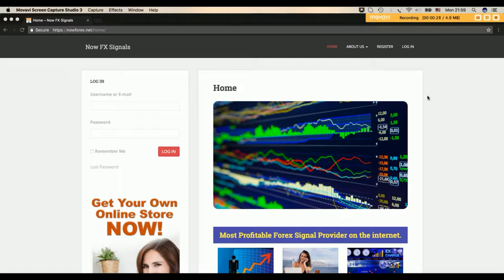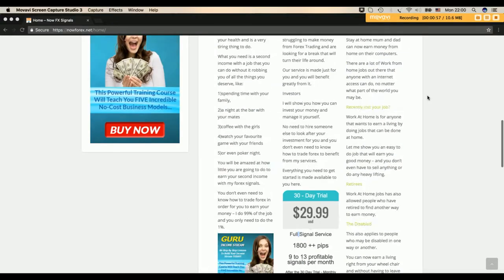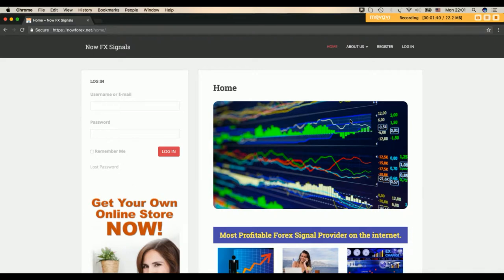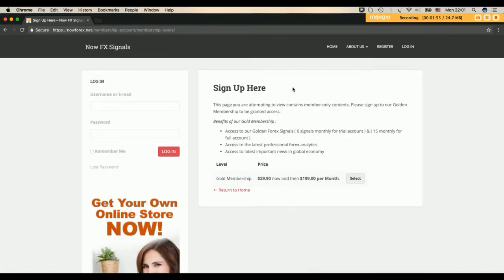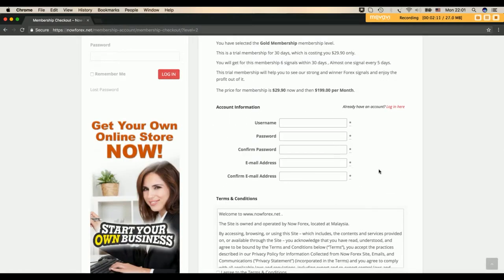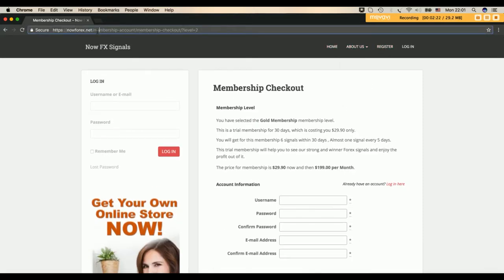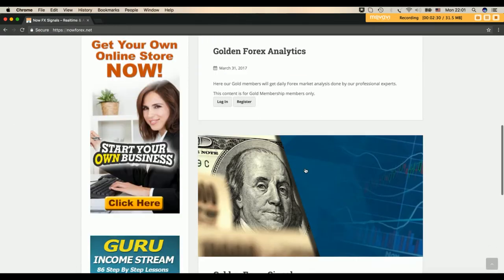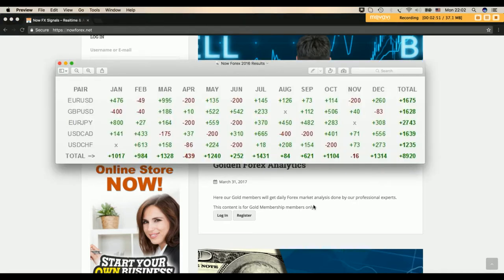Forex Signals Website - The Best VIP Forex Signals In The World | 2017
Professional Forex Signals Website providing the best ever Forex signals in the world, All Forex signals and Daily Forex analytics are provided by 12 years forex traders experience.